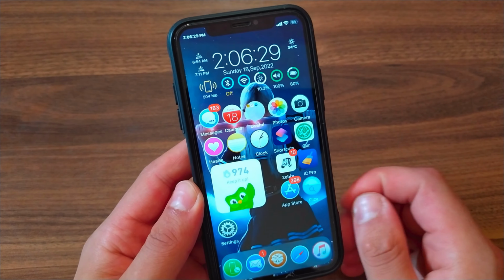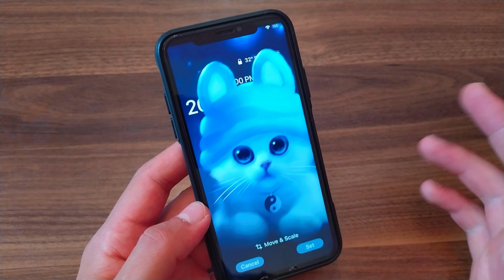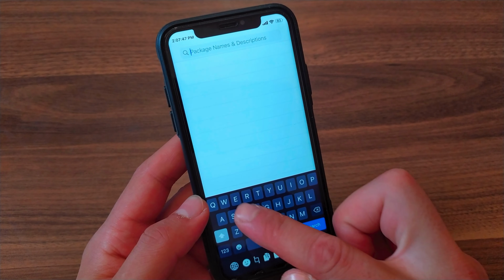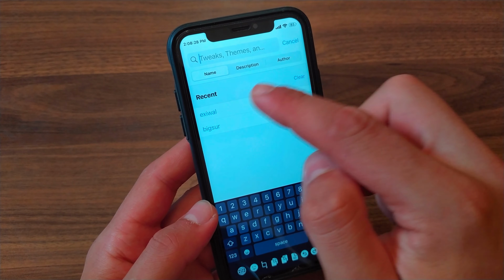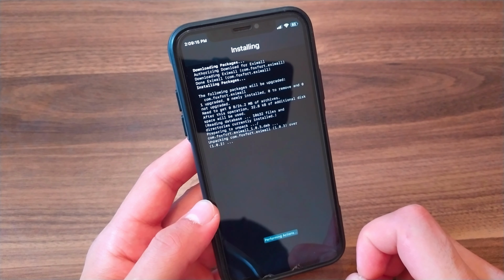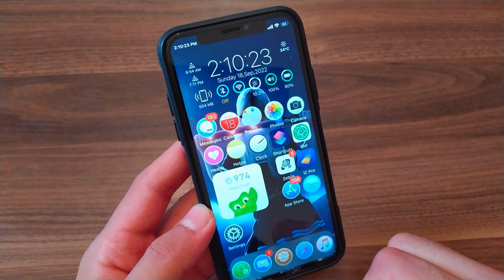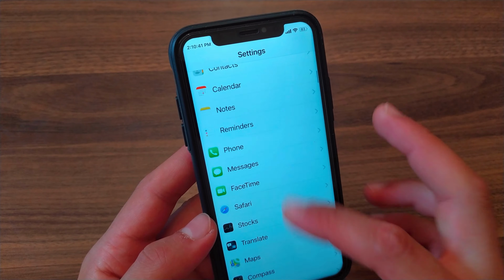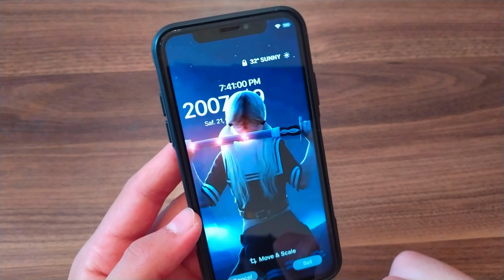MUST Download Jailbreak Tweak! Part 29 ExiWall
✮═══ஜஜ🔆💜🔆ஜஜ═══✮
★═ஜ💠ஜ═✮

See also: 👇🏻 ♻️

31 Best Cydia Tweaks for iOS
53 Best Cydia Tweaks for iOS 14, 13.5
20 Best Cydia Tweaks for iOS 14 & 13 [Updated 2021 List]
20 Best Cydia Tweaks for iOS 14 & 13
15 Best Cydia Tweaks